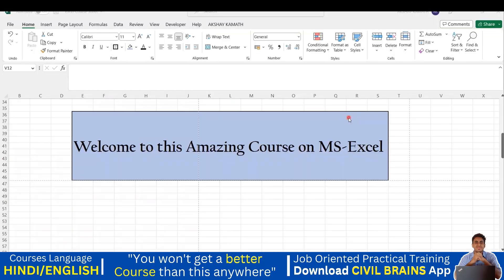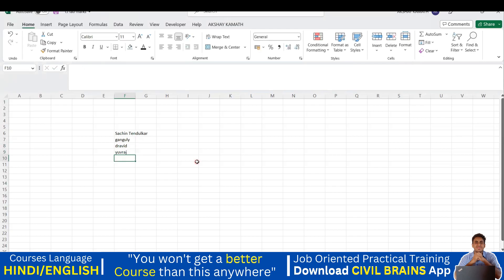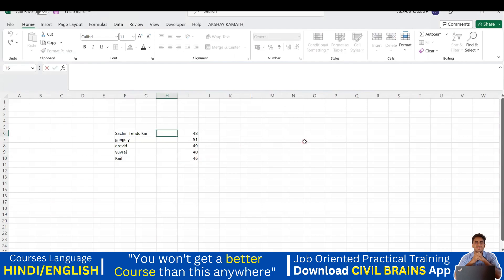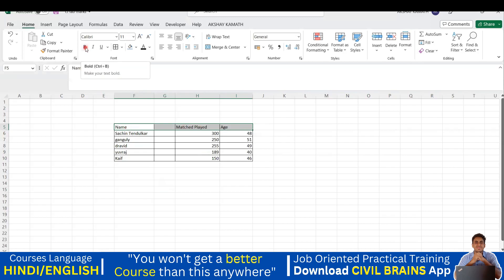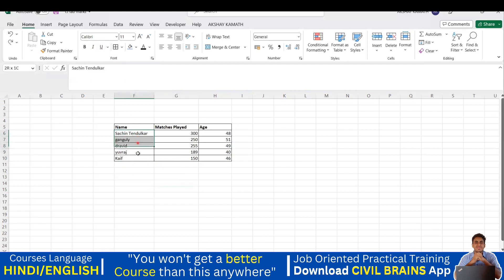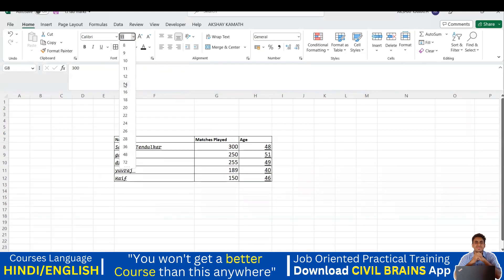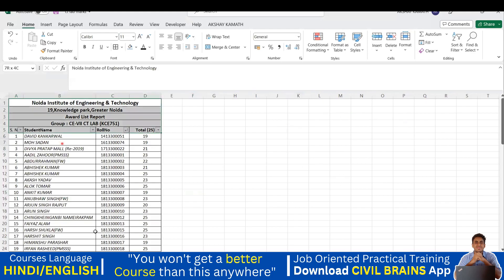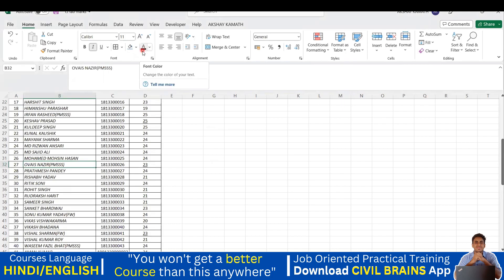Bold l Italic l Underline Commands II ( Part-2) II Excel Tutorial II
⚫𝗙𝗼𝗿 𝗥𝗲𝗰𝗼𝗿𝗱𝗲𝗱
 𝗦𝗲𝘀𝘀𝗶𝗼𝗻 𝗩𝗶𝗱𝗲𝗼 ⬇

𝙉𝙚𝙬 𝙘𝙤𝙪𝙧𝙨𝙚
➡️𝗔𝗱𝘃𝗮𝗻𝗰𝗲𝗱 𝗖𝗼𝗻𝘀𝘁𝗿𝘂𝗰𝘁𝗶𝗼𝗻 𝗠𝗲𝘁𝗵𝗼𝗱𝗼𝗹𝗼𝗴𝘆 𝗶𝗻 𝗖𝗶𝘃𝗶𝗹 𝗘𝗻𝗴𝗶𝗻𝗲𝗲𝗿𝗶𝗻𝗴 – (𝟮𝟬+ 𝗵𝗼𝘂𝗿𝘀)